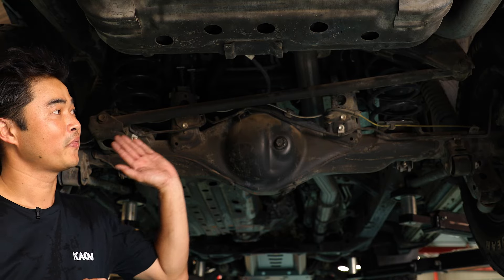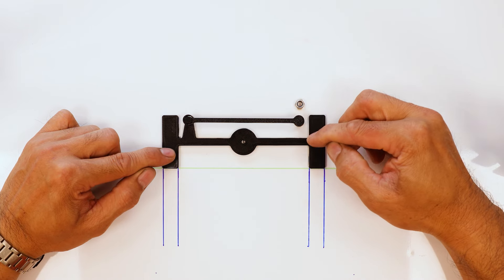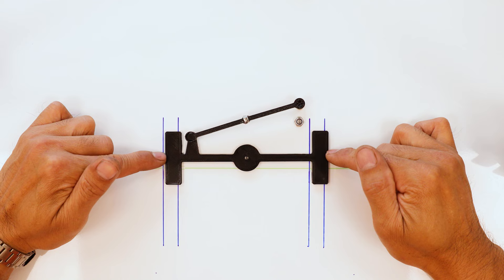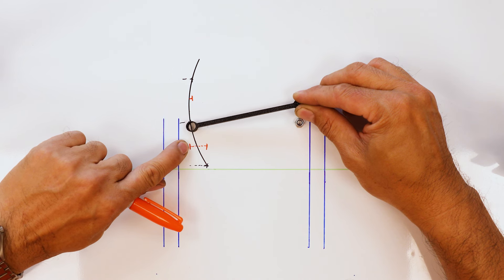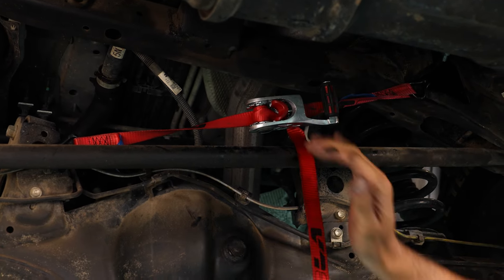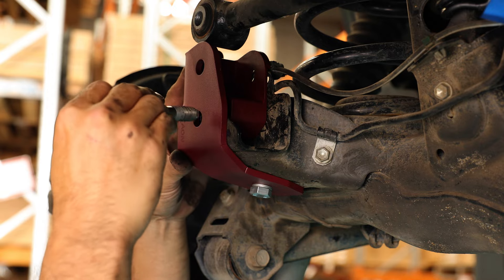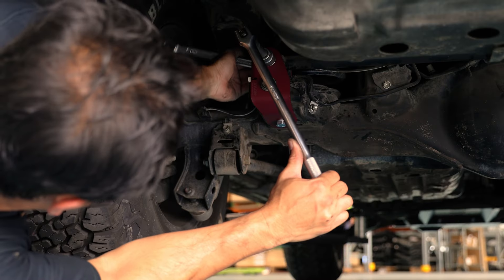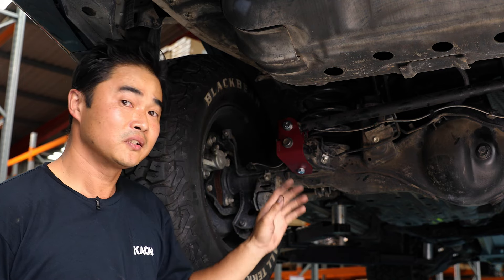Panhard 101: What happens when you lift your car & how to fix it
Here we take a bit of a deep dive into suspension geometry, and why it's a good idea to pay attention to your panhard when lifting your vehicle.

00:00 Let's look at the panhard
00:50 How a panhard works
07:32 Prepping for install
08:36 Removing the panhard
09:36 Installing the corrector
14:17 The results